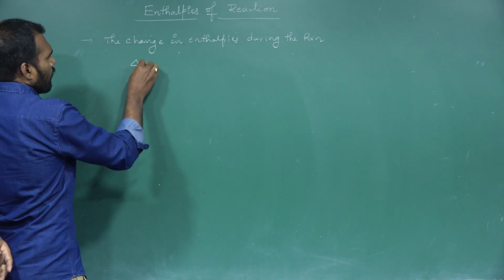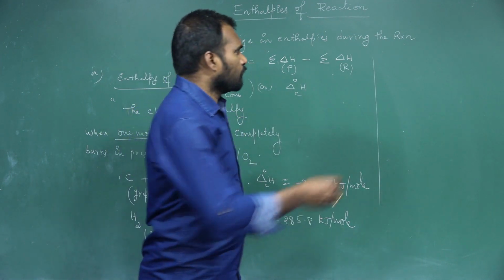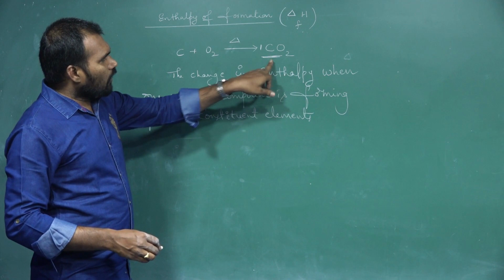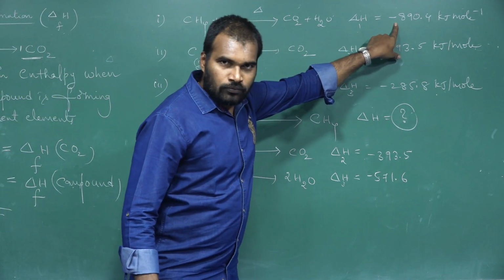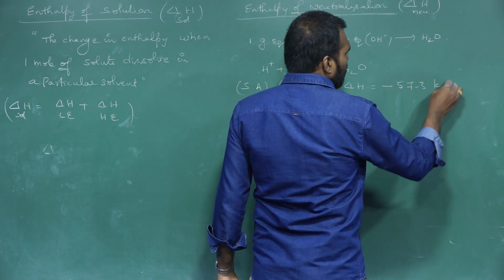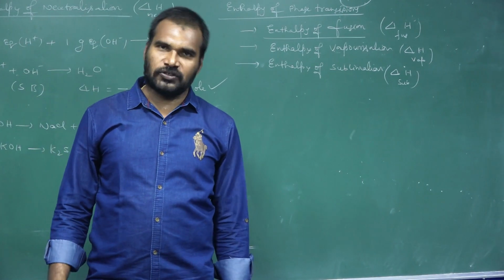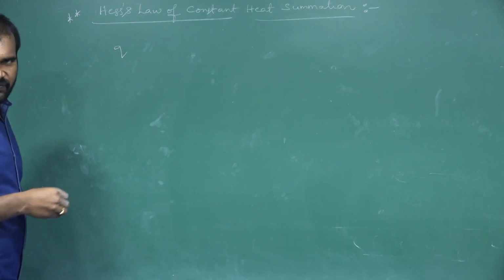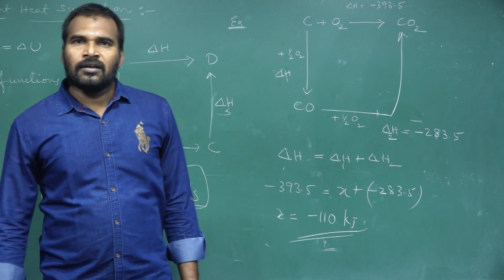XI-STD-CHEMISTRY-THERMODYNAMICS, HESS'S LAW ENTHALPY FORMATION